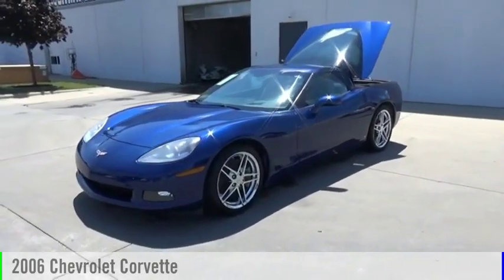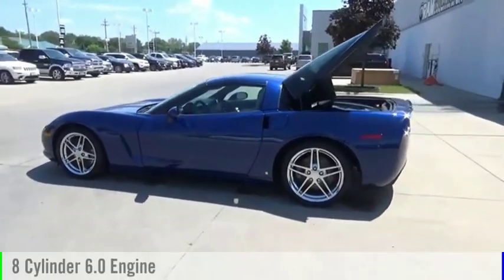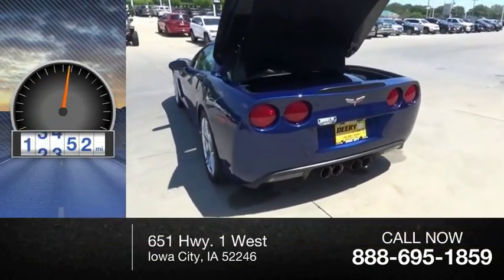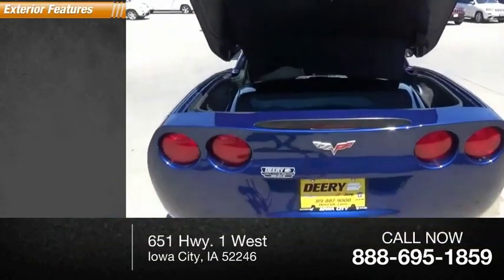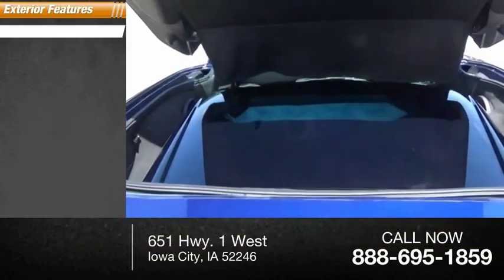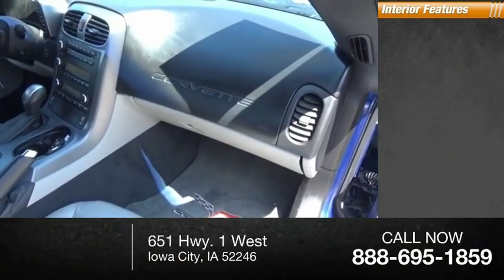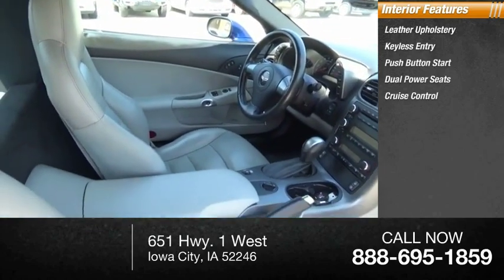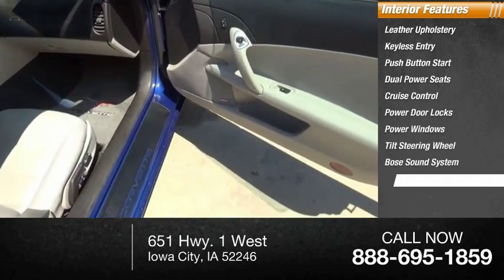2006 Chevrolet Corvette Iowa City IA DC525A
2006 Chevrolet Corvette

Deery Chrysler
651 Hwy. 1 West